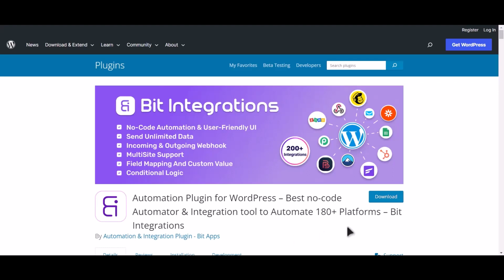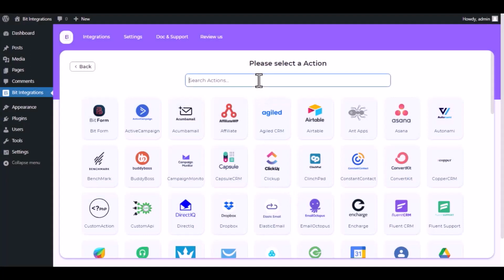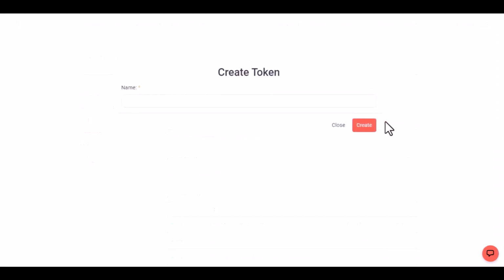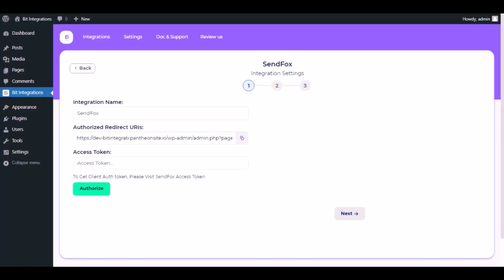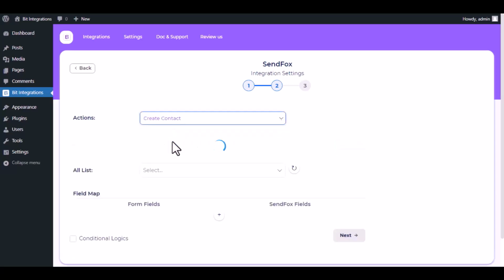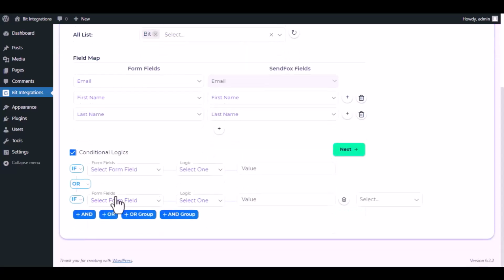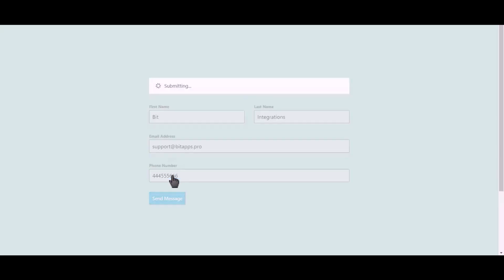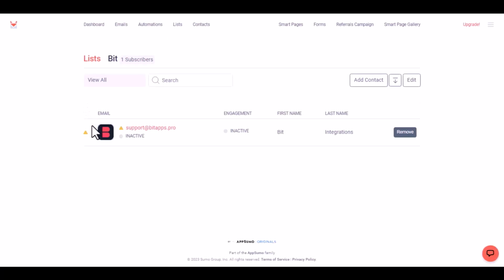(Free) Integrating Contact Form 7 with SendFox | Step-by-Step Tutorial | Bit Integrations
🔗 Ready to boost your email marketing strategy? Dive into our latest tutorial where we demonstrate the seamless integration of Contact Form 7 with SendFox, a dynamic email marketing platform. Discover how to effortlessly connect Contact Form 7 and SendFox using the Bit Integrations WordPress plugin.

Join us as we guide you through the process of integrating Contact Form 7 with SendFox using the Bit Integrations plugin. Learn how to leverage your form submissions to create engaging email campaigns within SendFox, automating your marketing efforts and improving customer engagement. Experience the power of streamlined data synchronization.

Key Highlights:
✅ Step-by-step walkthrough for integrating Contact Form 7 with SendFox using Bit Integrations for WordPress.
✅ Utilize the potential of your Contact Form 7 data to craft impactful email campaigns with SendFox.

Whether you're a marketer, business owner, or enthusiast, this integration empowers you to seamlessly merge CF7 with SendFox for automated email campaigns and improved customer engagement. Watch now to revolutionize your email marketing strategy!